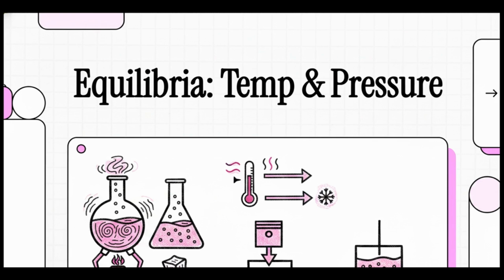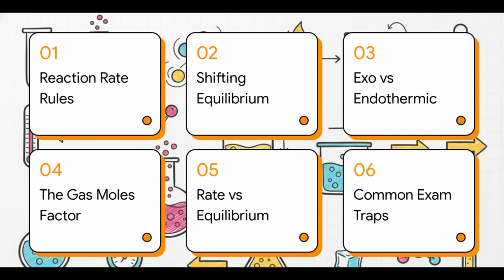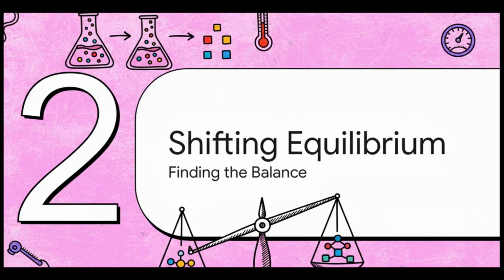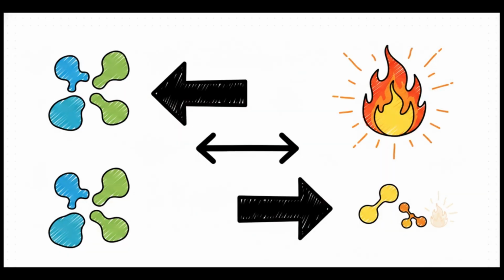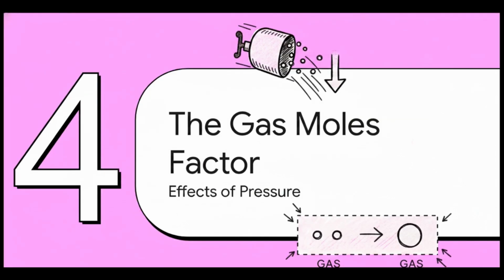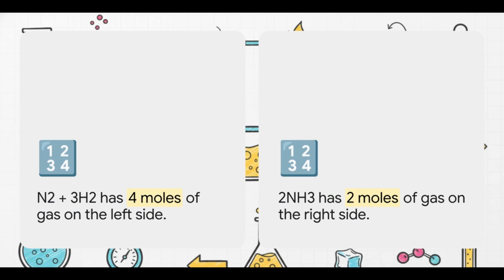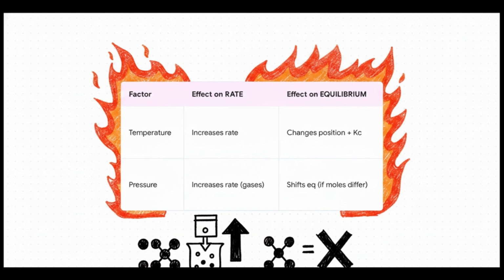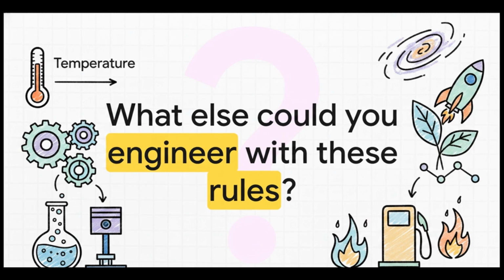Why Decreasing Temperature Shifts Endothermic Equilibrium to the Left | Le Chatelier's Principle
Why does decreasing temperature shift an endothermic equilibrium to the LEFT?
In this video, we break down exactly what happens to the equilibrium position
- How Le Chatelier's Principle predicts the equilibrium shift
- What happens to the value of Kc when temperature decreases
- How temperature affects reaction rate (exam tip!)

Key Concepts Covered:
- Endothermic reactions (ΔH positive)
- Equilibrium position shift (left vs right)
- Equilibrium constant Kc and temperature
- Le Chatelier's Principle
- Activation energy and collision frequency

 Perfect for: A-Level Chemistry, GCSE, IB Chemistry, AP Chemistry, NEET, JEE